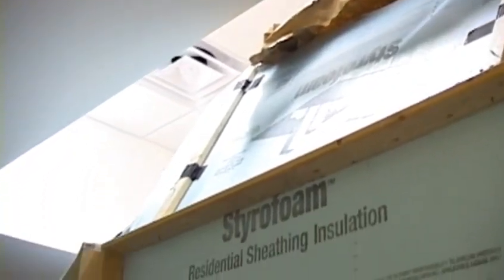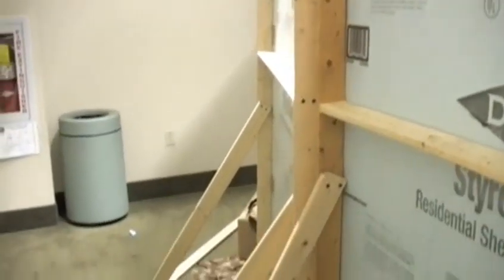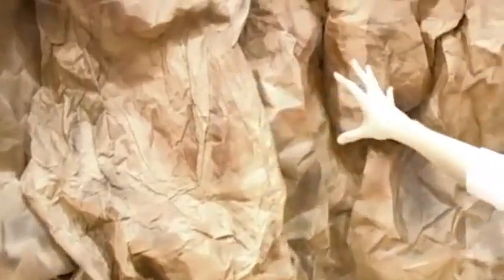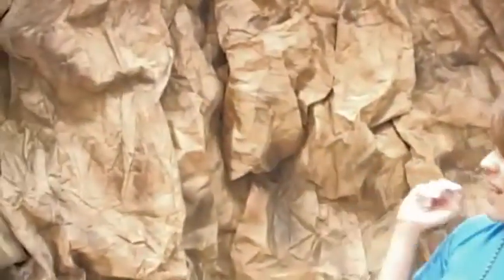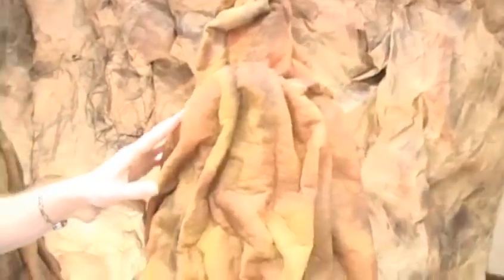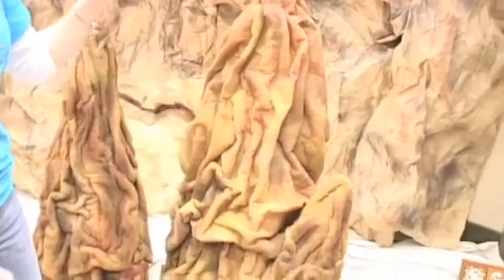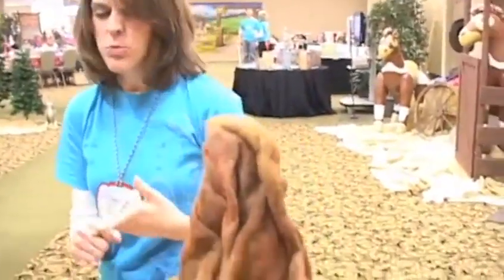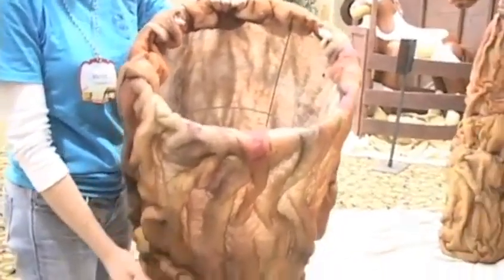Decorating Firefly Cavern for the Missions Rotation (Saddle Ridge Ranch)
Learn how to make a cavern with paper and spray paint and decorate your church for the missions rotation for Saddle Ridge Ranch VBS. Detailed instructions on making the set in this video can be found in the VBS 2010 Decorating Made Easy book